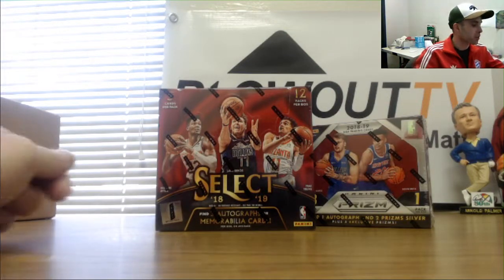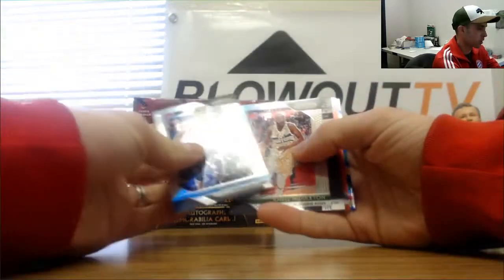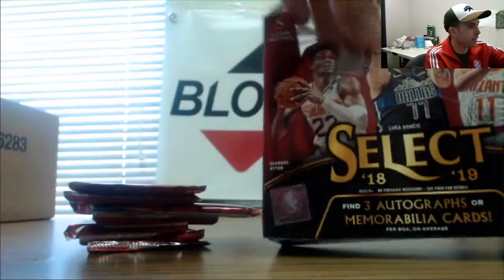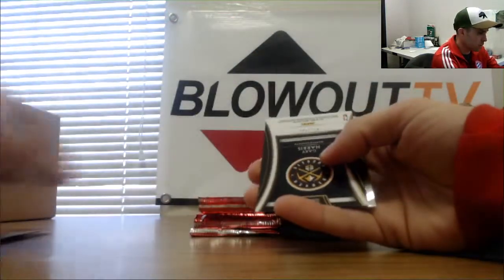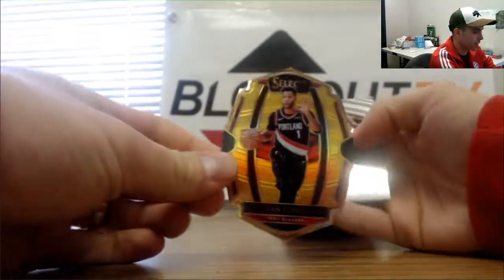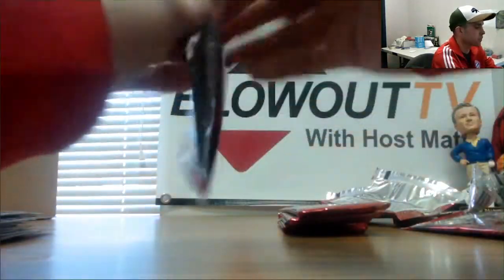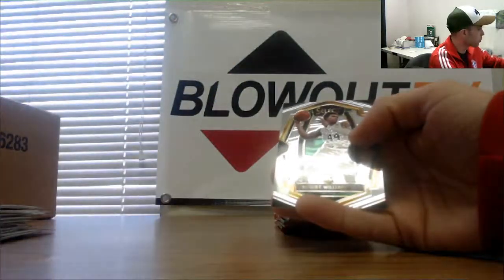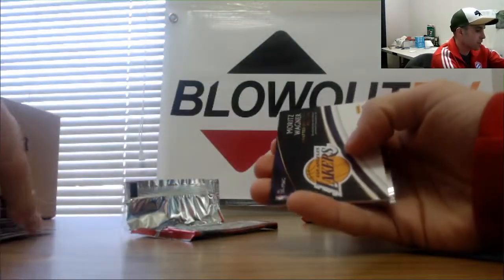Miami2017's Panini Prizm Choice and Select FOTL Basketball Break